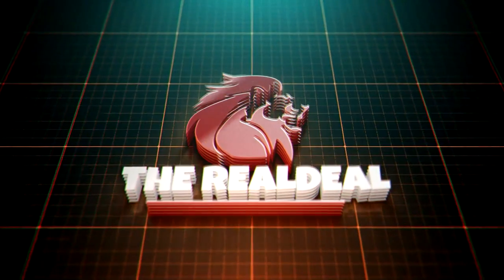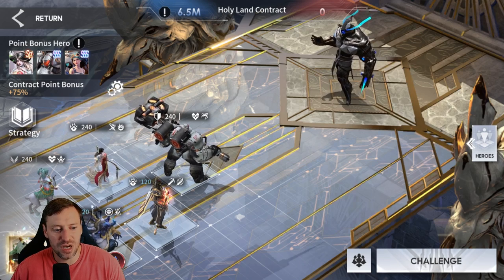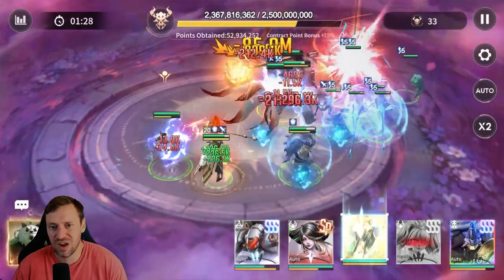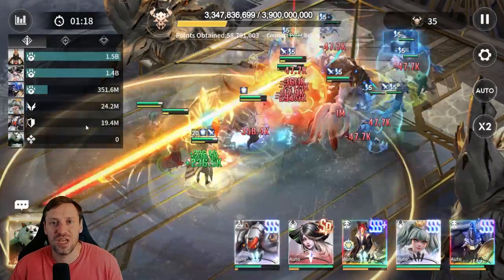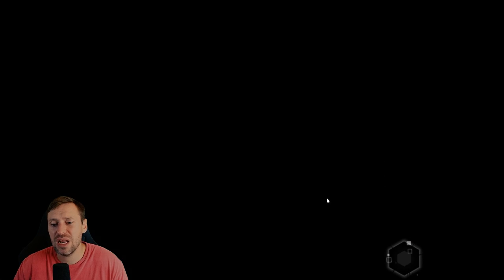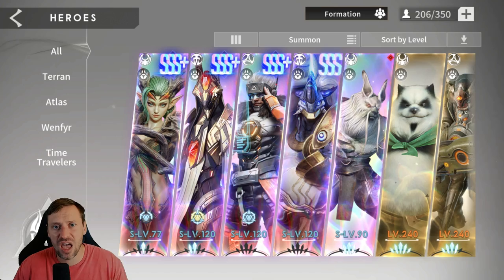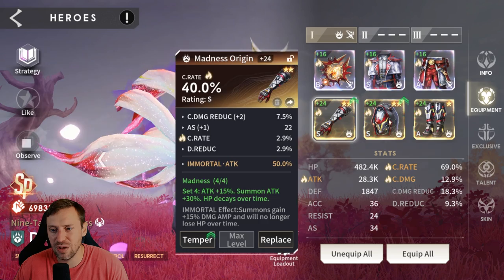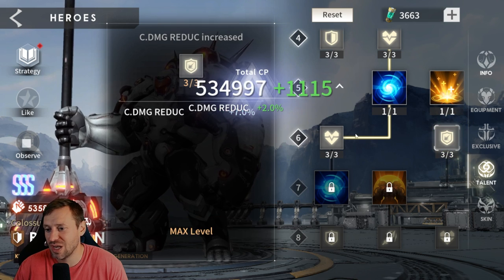A COMPLETE BREAK DOWN OF HOLY LAND CONTRACT in Eternal Evolution